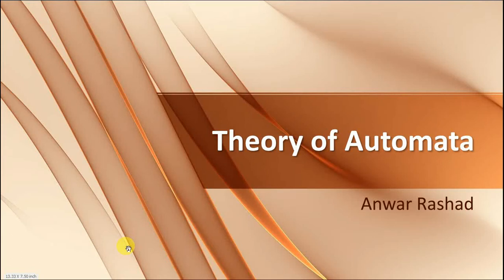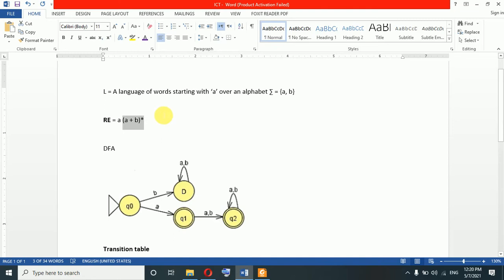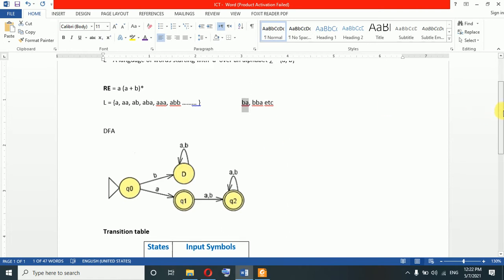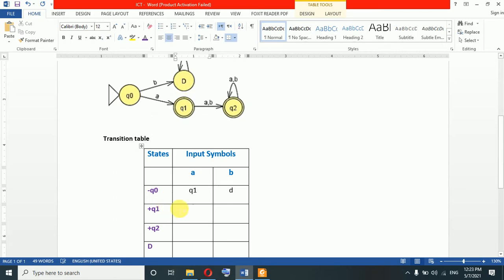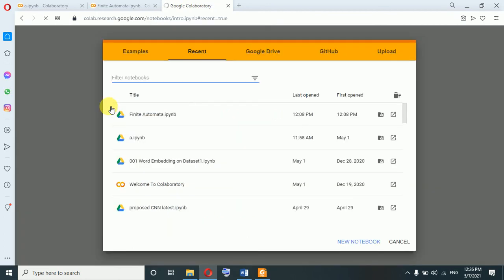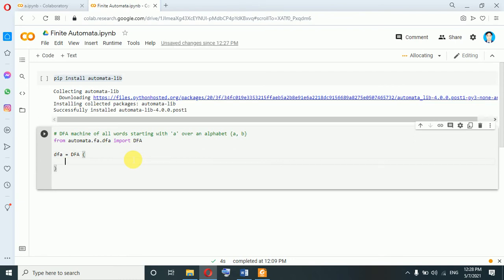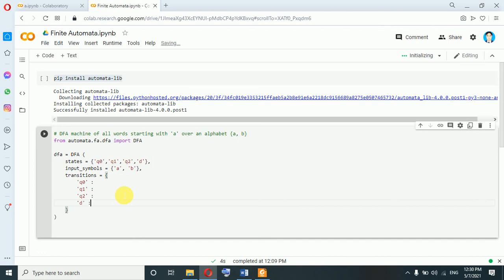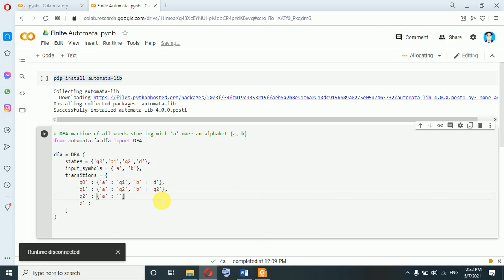implementation of FA in python part I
Finite Automata; F.A;
A Finite Automaton (FA) can be implemented in Python using a class or function-based approach. Below is an example implementation of a deterministic finite automaton (DFA).